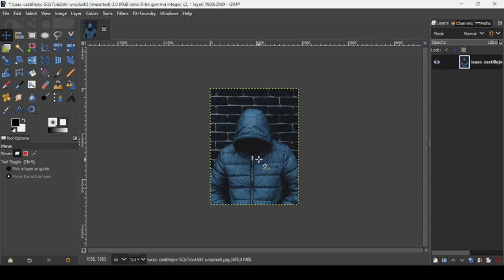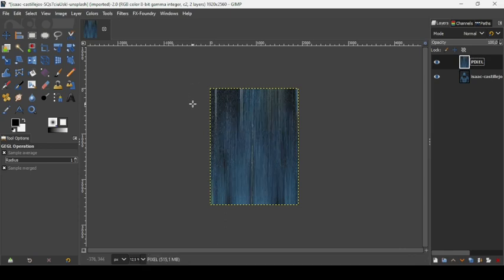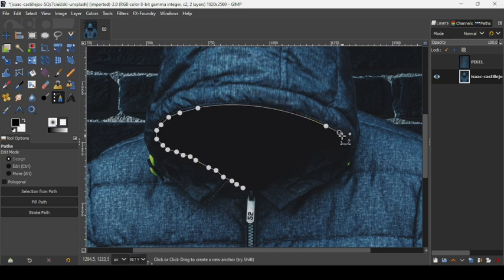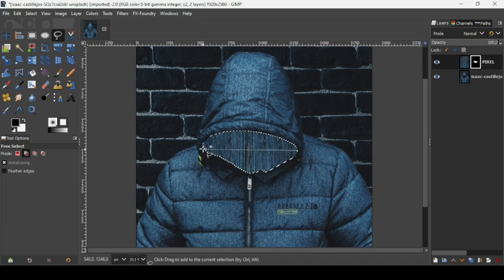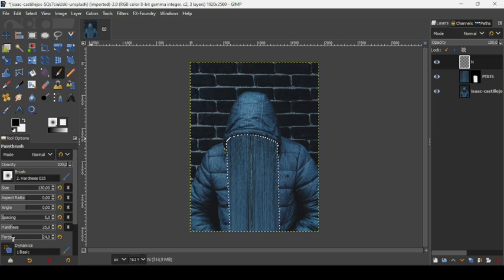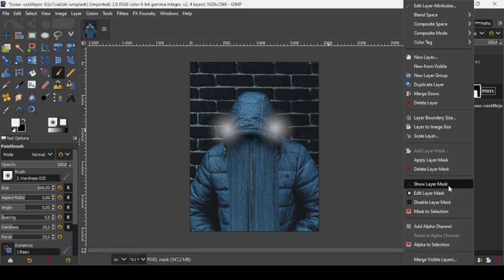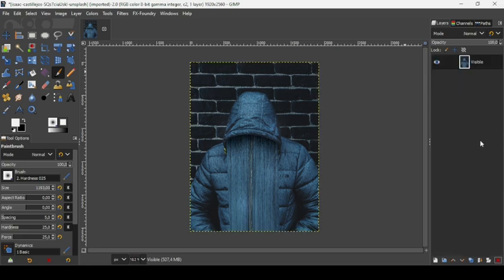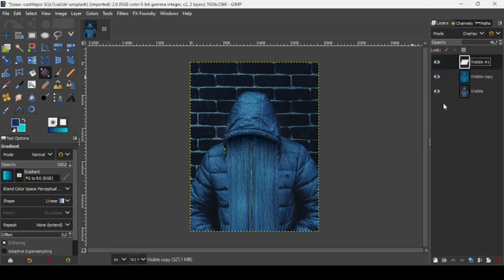Pixel Sorting Effect in GIMP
Hi, today in this GIMP tutorial, we are going to learn to create a Pixel Sorting Effect in GIMP.